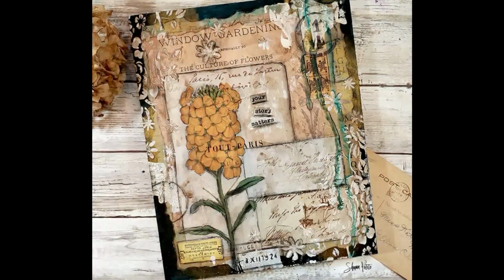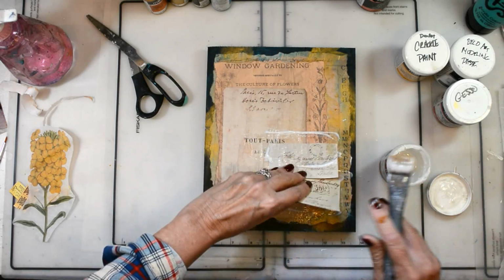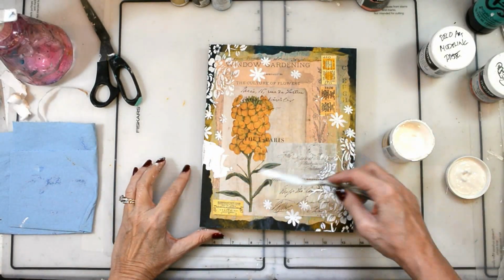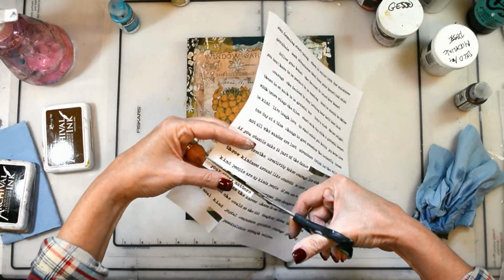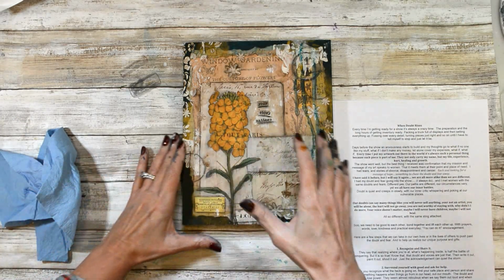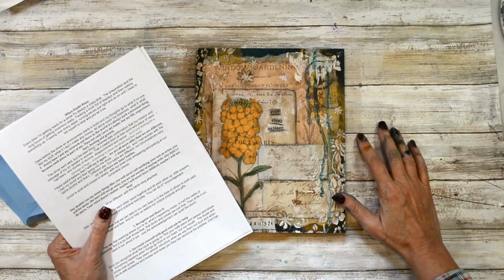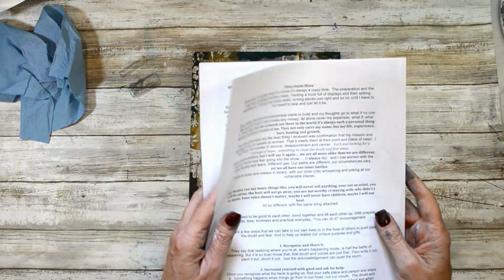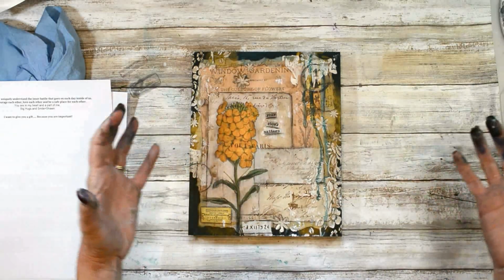Modeling paste and gesso texture Sunday inspiration 10 20 19 v 2